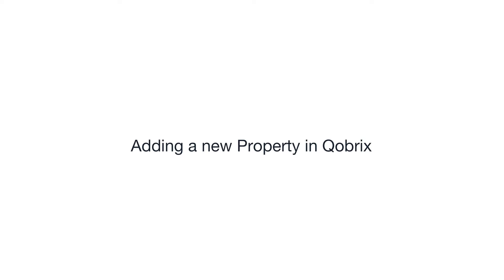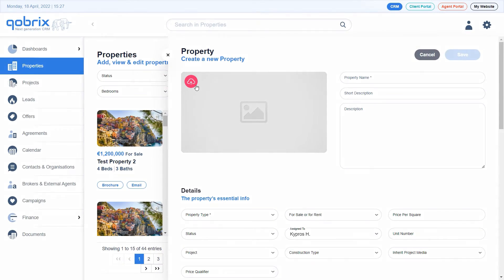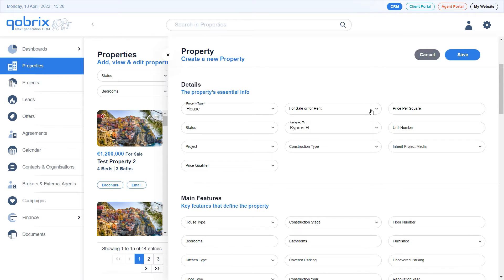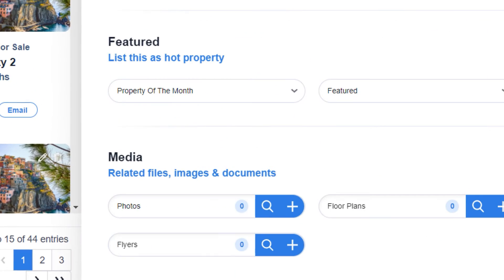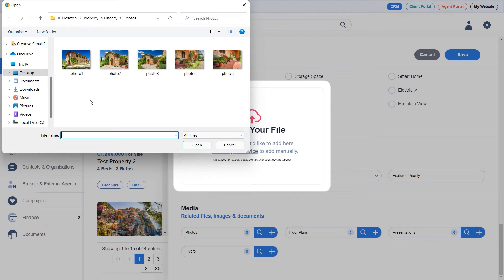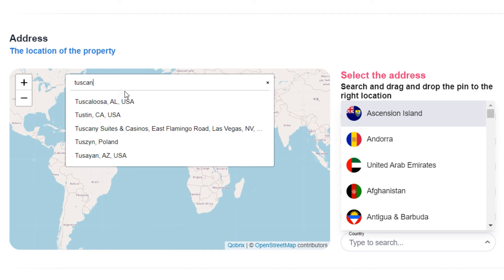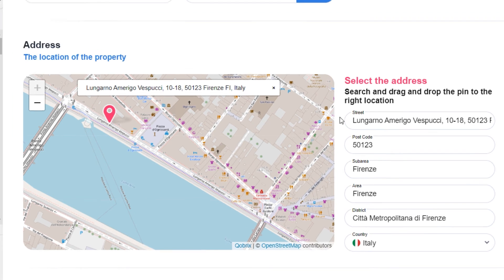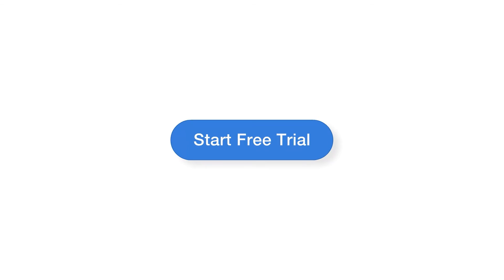How to add a new property in Qobrix CRM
Learn how to quickly add a new property in Qobrix CRM. Upload property photos, add property details, location and other related features and better manage your real estate agency.

Get a free, no-obligation DEMO of Qobrix with this

View more video tutorials on how to use Qobrix to automate your agency

 About Qobrix
Qobrix is a powerful, all-in-one platform that helps real estate professionals build long-term customer & partner relationships, simplify sales & marketing activities, and better manage their property listings. The platform is comprised of several systems which includes a robust CRM, advanced client & agent portals, a bulk website generator, real estate websites, innovative landlord & tenant portals, and real estate portals.